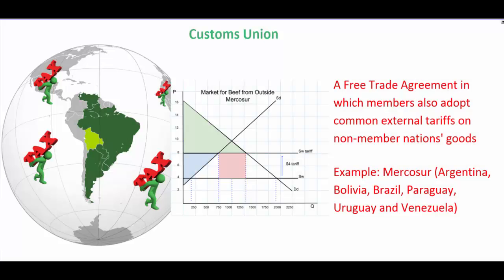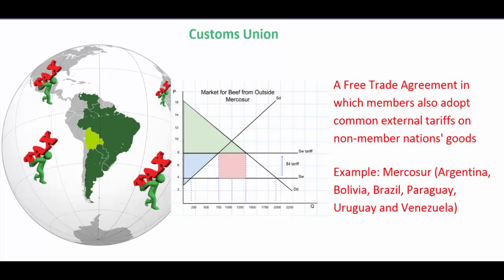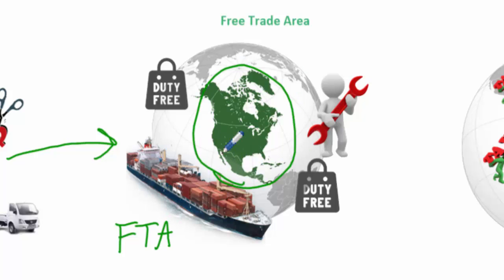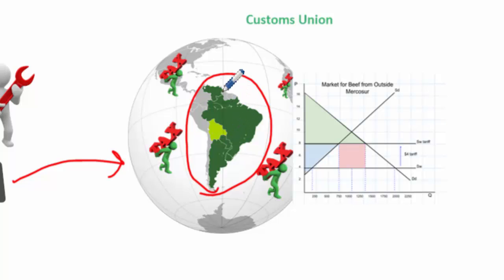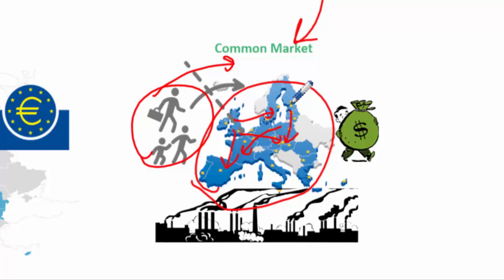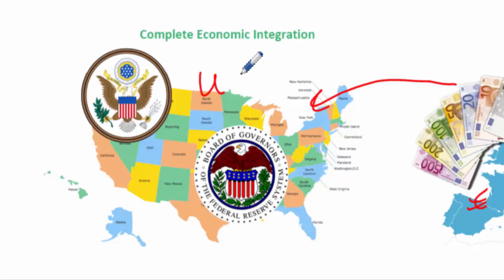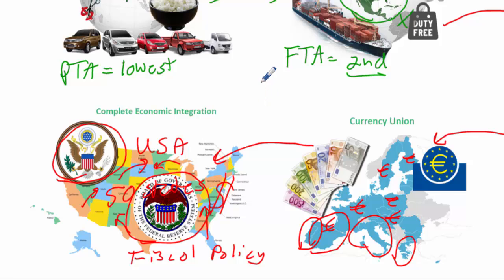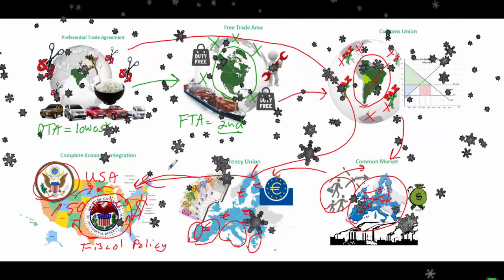The Six Stages of Economic Integration - Holiday Special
In the first stage of integration my trading partners gave to me, access to certain products duty free! This special holiday lesson will introduce the different ways nation's economies integrate with one another and remove trade barriers, from the lowest level of preferential trade agreements to complete economic integration! All with a little holiday cheer and some singing thrown in for good measure!